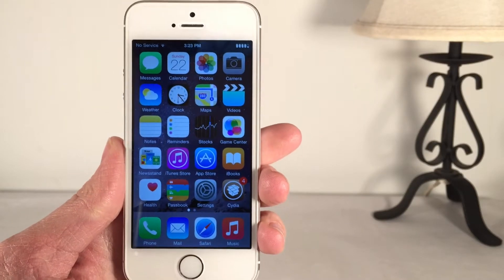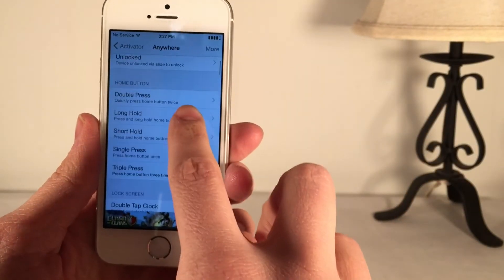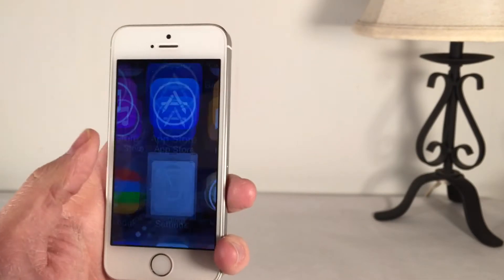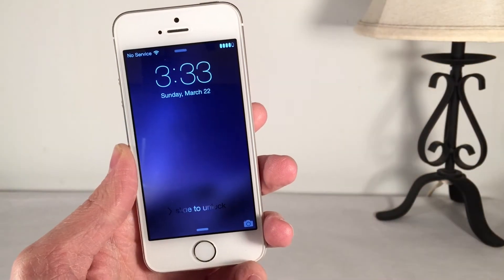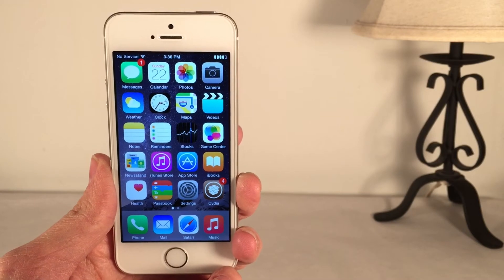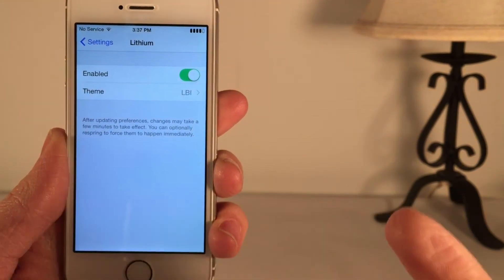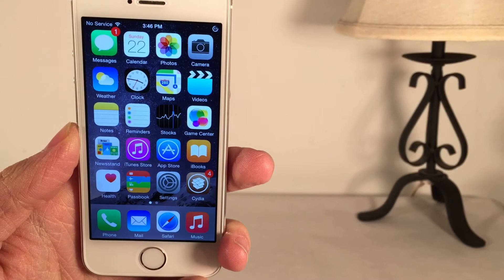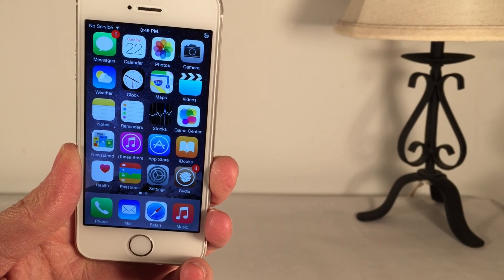iOS 8.1.2 Jailbreak Tweaks: Couria, LockBlur, Lithium, and More! - Tweak Recap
Tweak Names and Prices:
Lithium (Free) Author: aarzee | Twitter: N/A
You Fade Me Up (Free) Author: MohammadAG | Twitter: N/A
TypeTap (Free) Author: Andrew Hyatt | Twitter: N/A